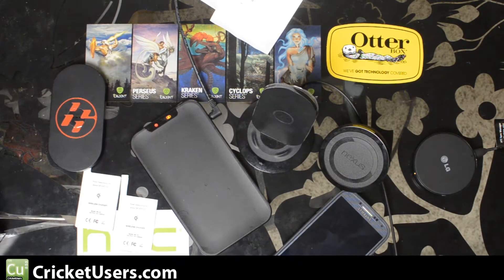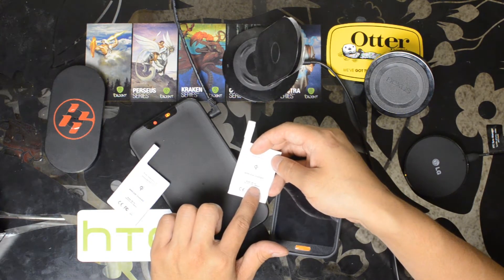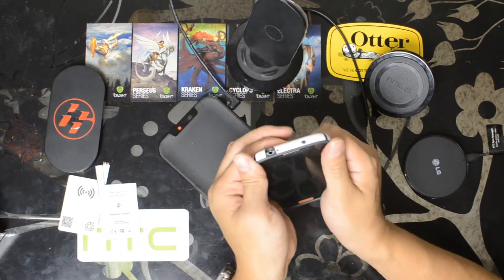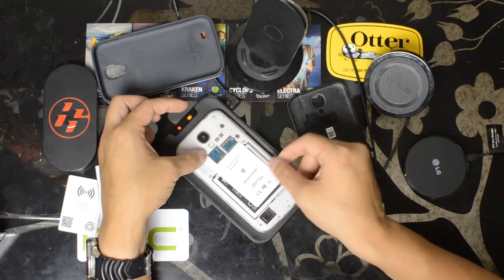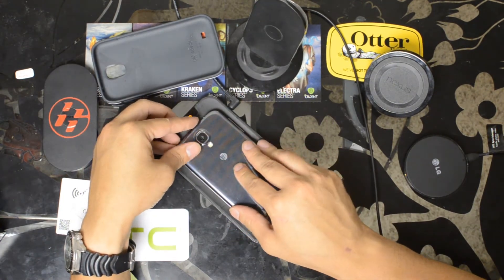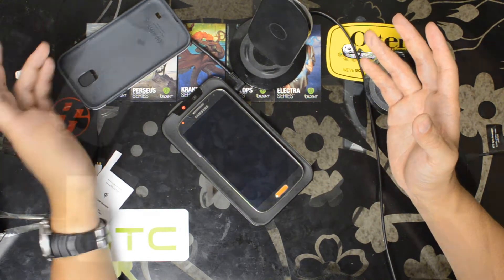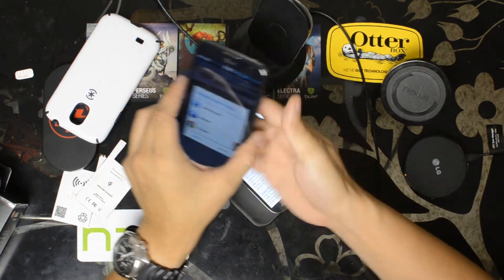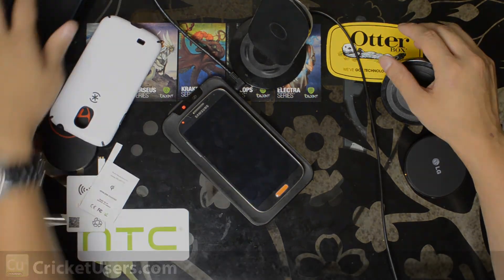How to Install a QI Wireless Receiver for the Samsung Galaxy S4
This is the first video in my series about the QI wireless receiver for the Samsung Galaxy S4.